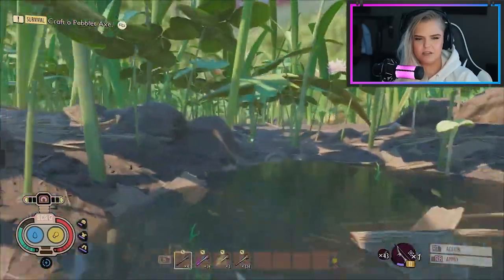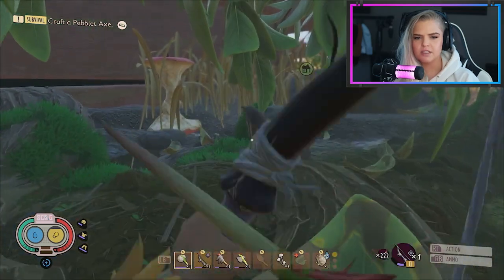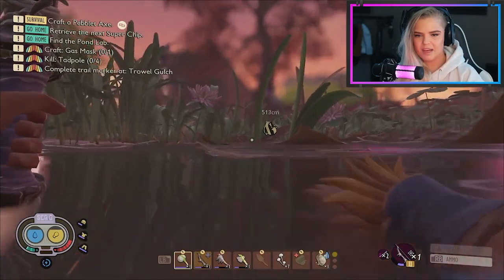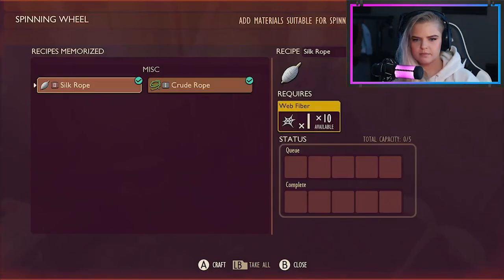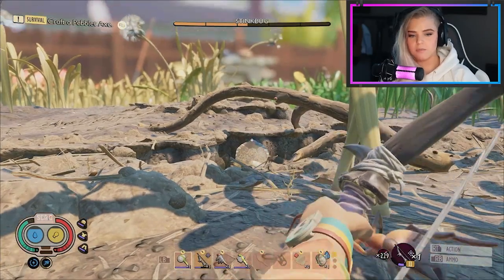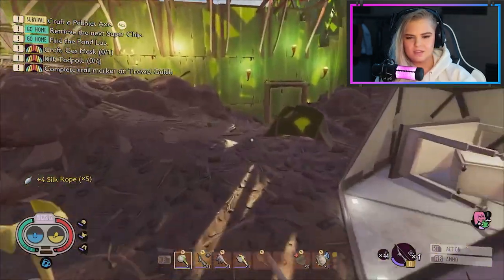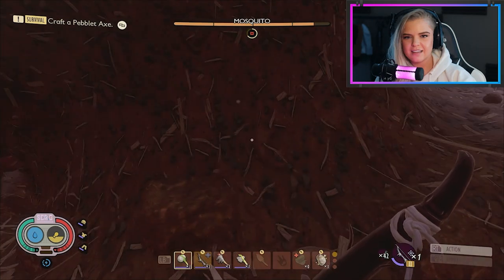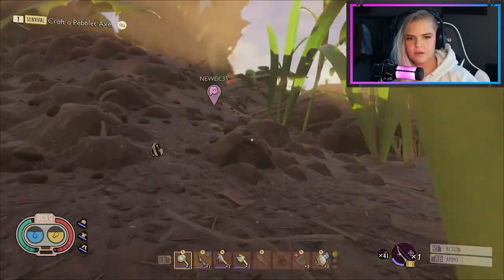Who would win, ONE mosquito or colony of red ants? | Grounded Survival | ep 12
Hey everyone and welcome to my survival grounded series playthrough, episode 12. In this episode we brave the hedge once more and see some serious chaos, possibly made by yours truly, in the ant hill. There were definitely some close calls today!

For those who don't know! Grounded is a crafting survival game where you've "mysteriously" been shrunk to the size of an ant and attempt to survive in your own backyard! (though now thinking about it I'm not sure it's our backyard?) I played Grounded back when it was still in Beta, but it's since been released as a full edition and I'm excited to see what's new!

If you end up enjoying the longer minimally edited video series,  please consider hitting the LIKE button and consider subscribing if you enjoyed the video, or leaving additional feedback in the comments! It would genuinely mean a lot and help the channel grow.

Comments are welcome to help grow our little community, I also respond to them!❤️